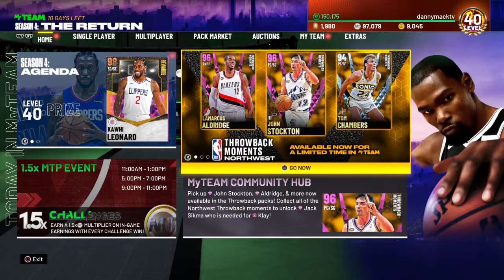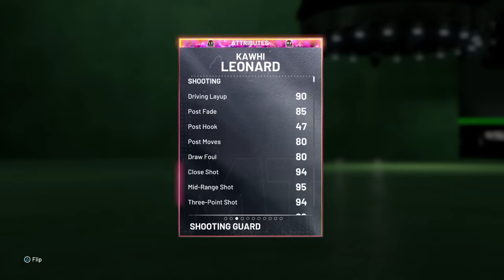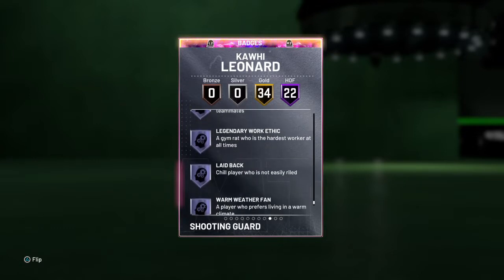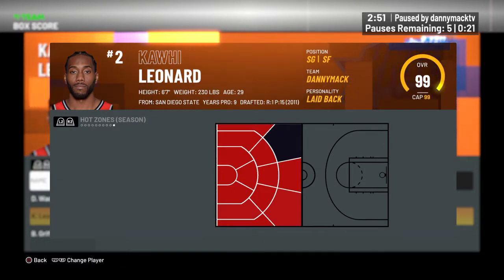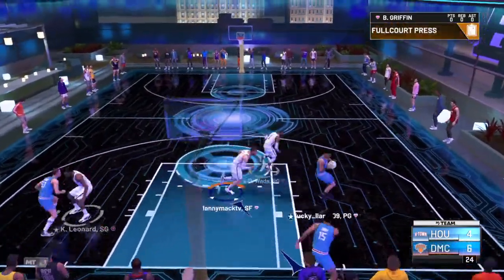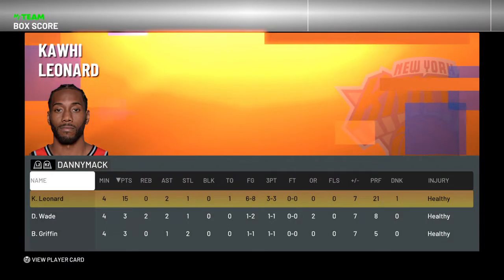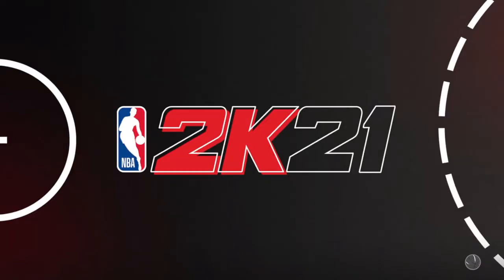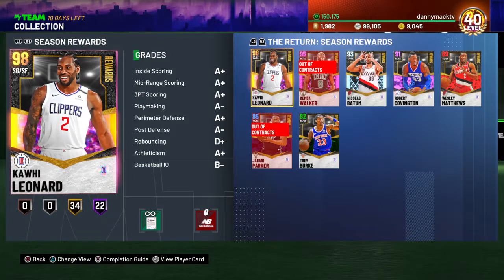WE GOT LEVEL 40 SEASON REWARD GALAXY OPAL KAWHI LEONARD GAMEPLAY!!! NBA 2K21 MYTEAM!!!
We got ratings, badges and gameplay for GALAXY OPAL KAWHI LEONARD!!!